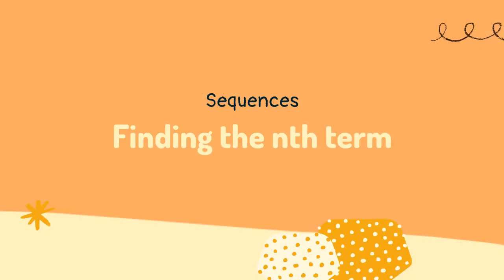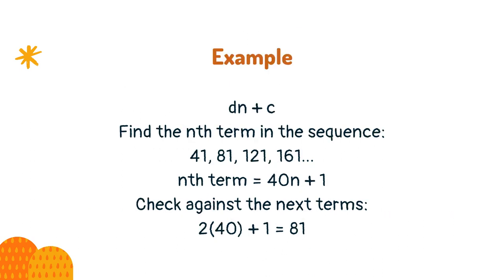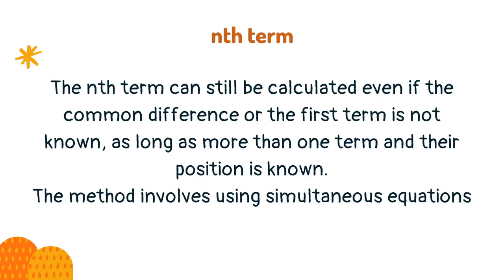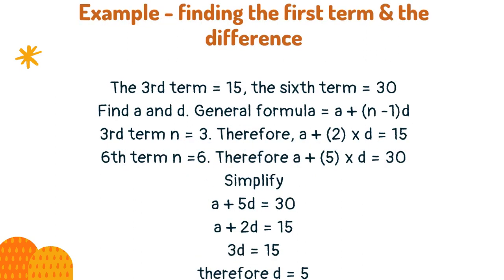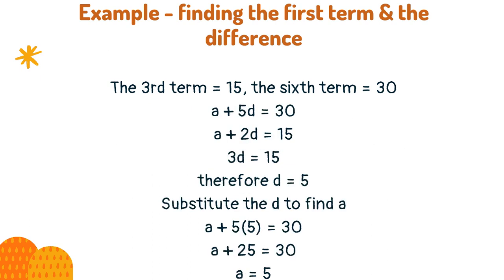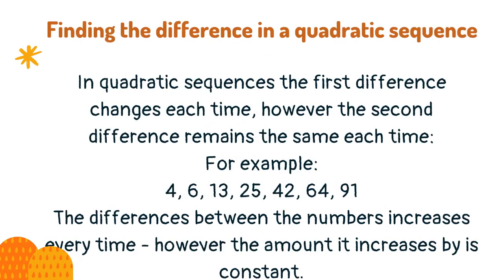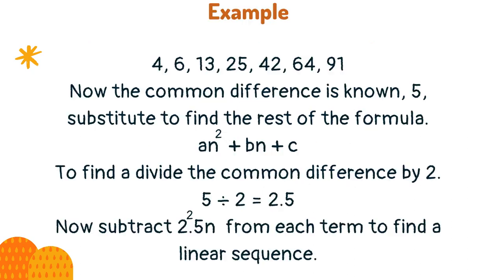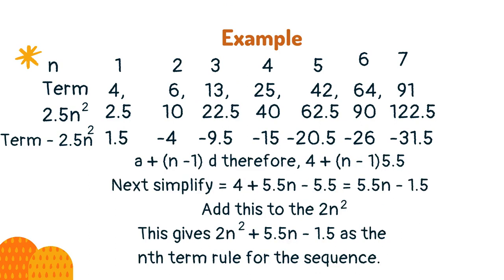Finding the nth term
Learn about how to find the nth term of a sequence in this brief lesson on the key points you will need to know for your maths GCSE